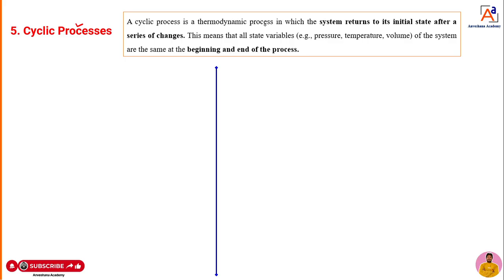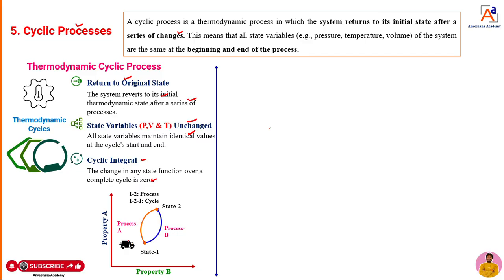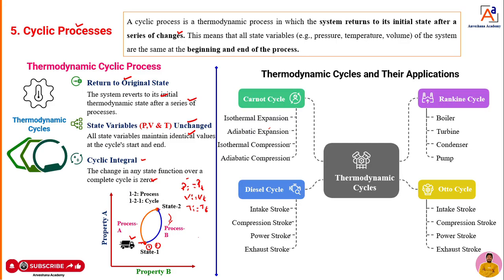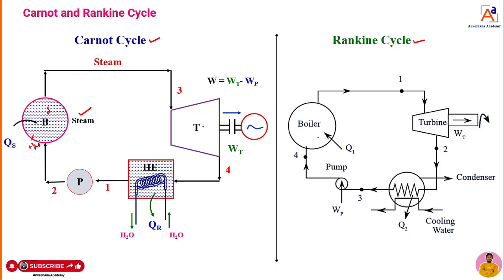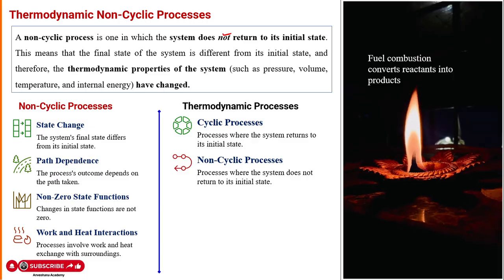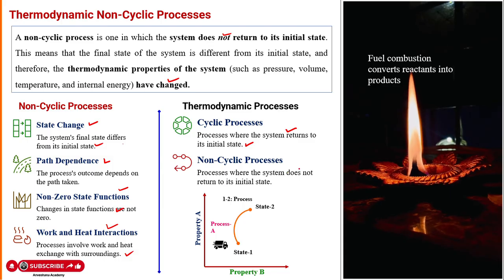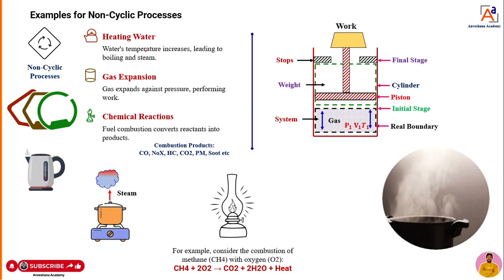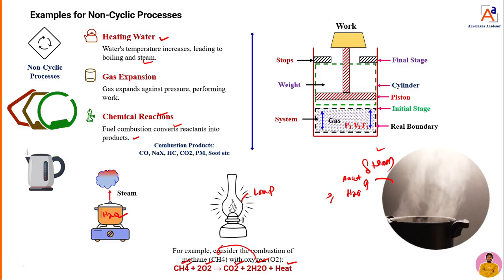16. BTD-U1: Thermodynamics Cyclic and Non-Cyclic Process and Examples